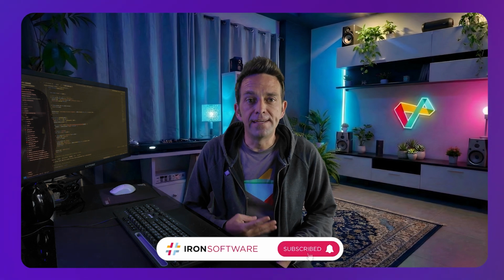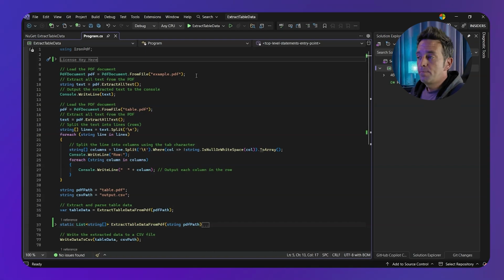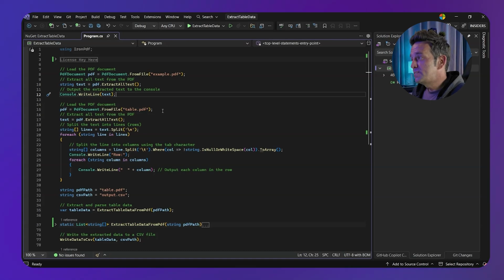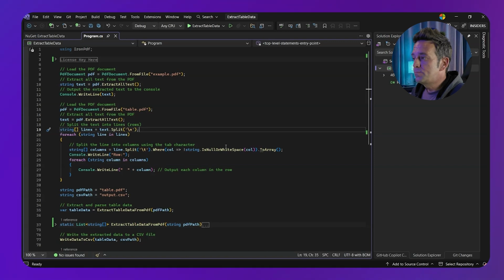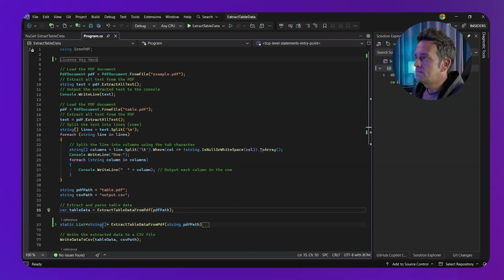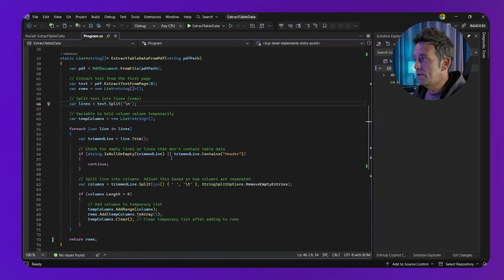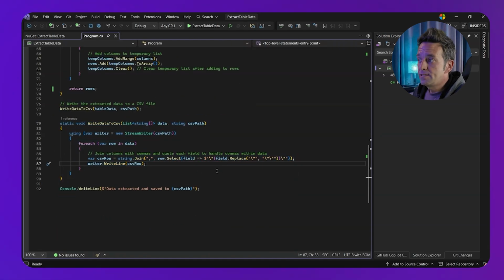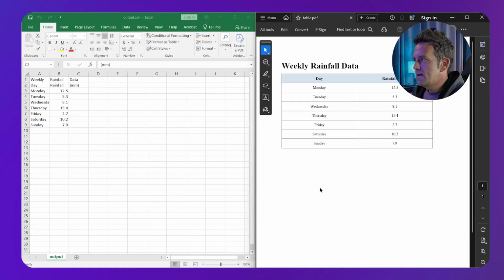How to Extract Table Data from a PDF File in C# | IronPDF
Extract Tables from PDF in C# with IronPDF (.NET Tutorial)

Need to extract table data from PDF files in C#? This tutorial shows how developers can use IronPDF to read PDF content and parse table data for analysis, reporting, or integration into applications.

Learn how to load a PDF file, extract text using IronPDF, and programmatically reconstruct tables into structured data such as rows and columns using C#.

This approach is useful for processing invoices, reports, financial statements, and other documents that contain tabular data.

Video Chapters

0:12 Create a C# Project
0:35 Install IronPDF via NuGet
1:05 Load the PDF Document
1:35 Extract Text from the PDF
2:00 Parse Table Data into Rows and Columns
2:30 Export Table Data for Further Processing